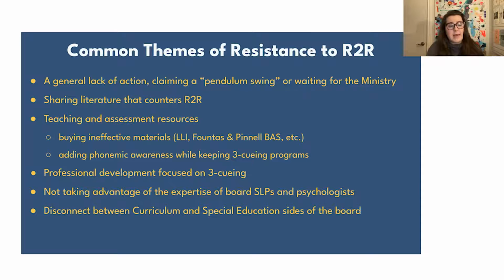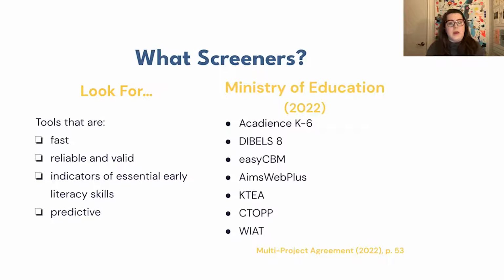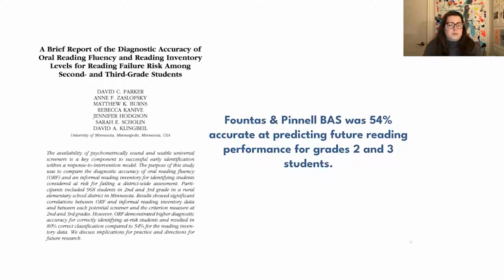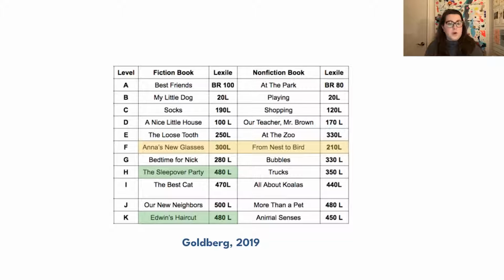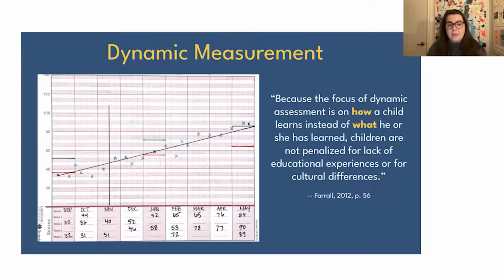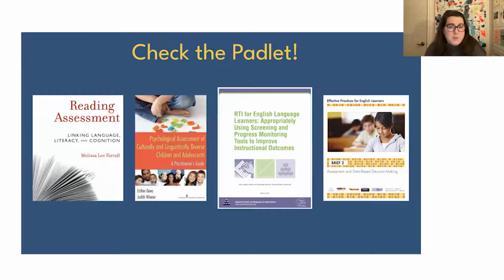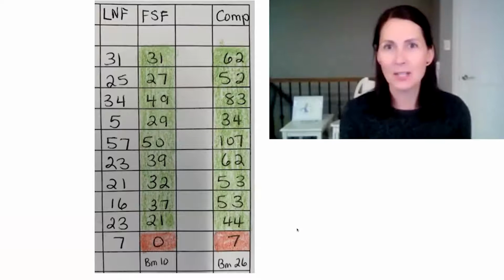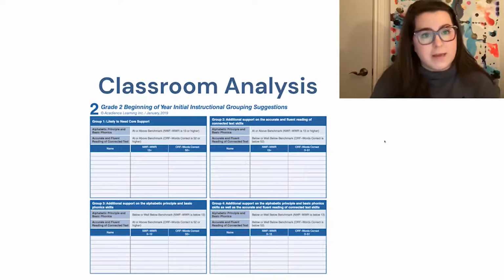Part 2: Becoming a Literacy Leader Workshop Series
Original Live Video: October 26, 2022 7:30 pm - 9:00 pm EDT

Join us for a series of panel discussions with educators who are at the forefront of implementing structured literacy in Ontario.  They will discuss the changes they have made and how they overcame the challenges they encountered along the way.  They will provide concrete examples of small actions that individuals educators can take to spark big changes in their schools and the lives of their students.